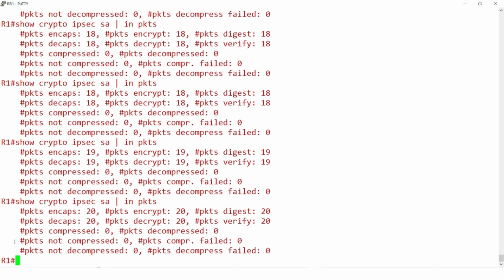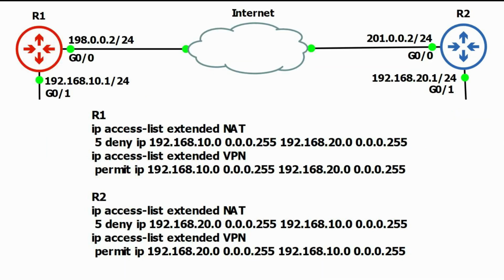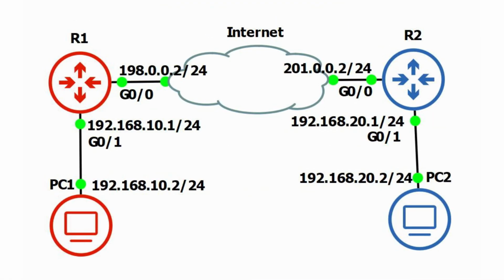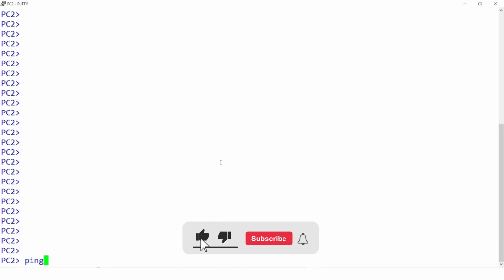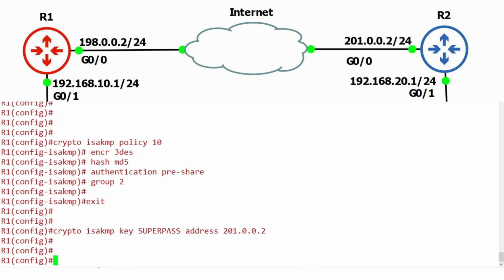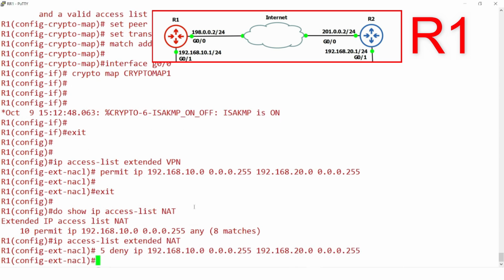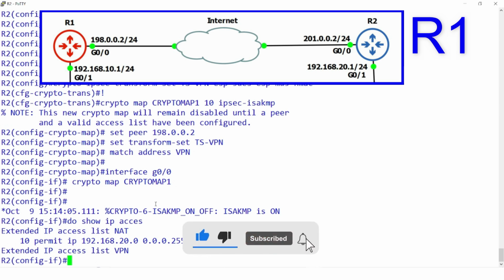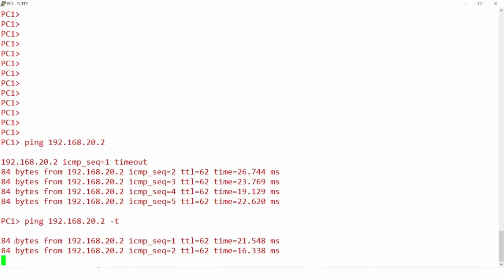How to CONFIGURE VPN SITE TO SITE BETWEEN CISCO DEVICES | is VERY EASY with this METHOD